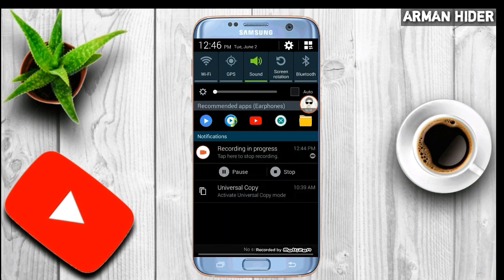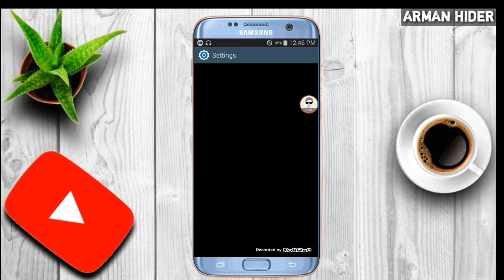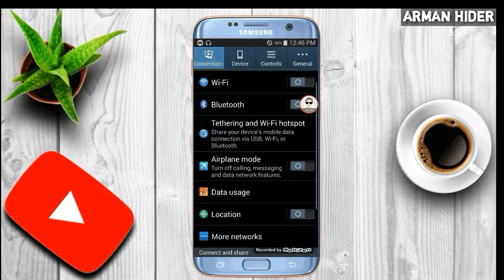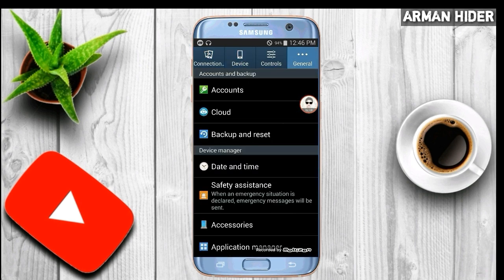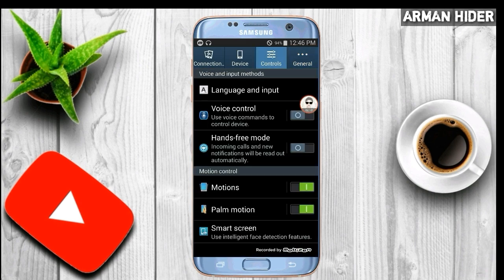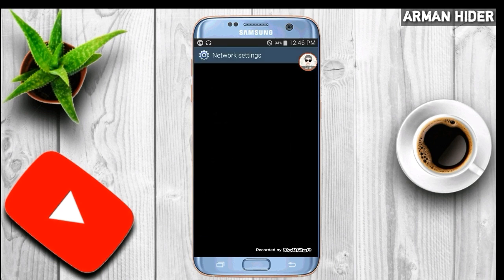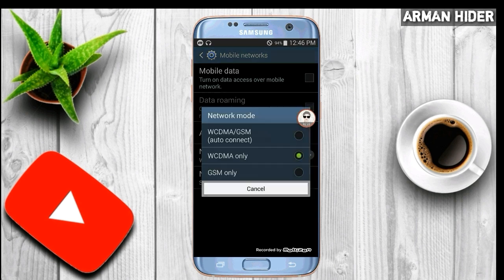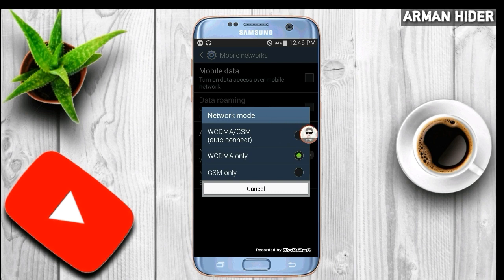How To Fast internet speed tips & Tricks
🔰 Download 🔰

Channel about

                 🔰Music Creadit🔰

Welcome to "ARMAN HIDER"
Everyone can get free and latest tricks only for android my channel upload this type of content. Tricks are 100% working.